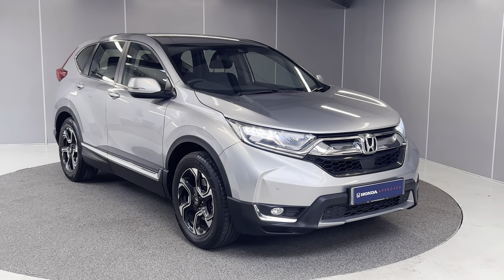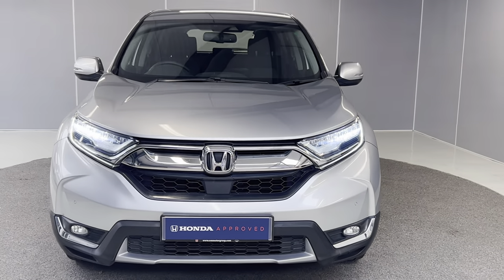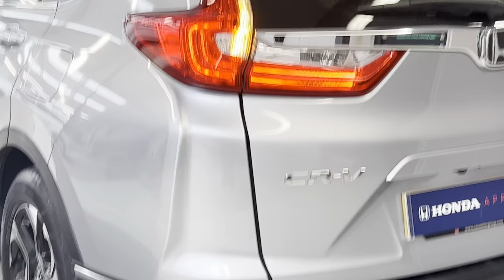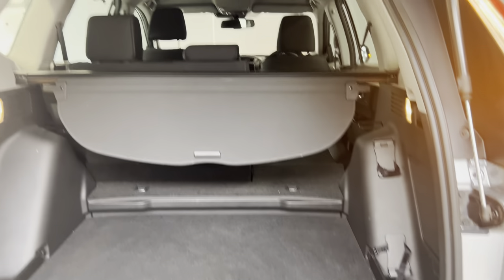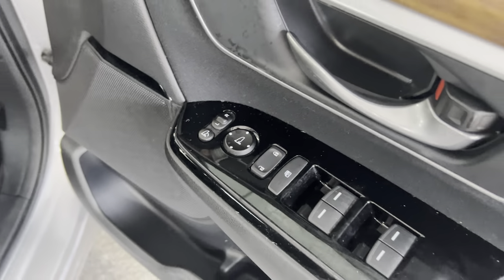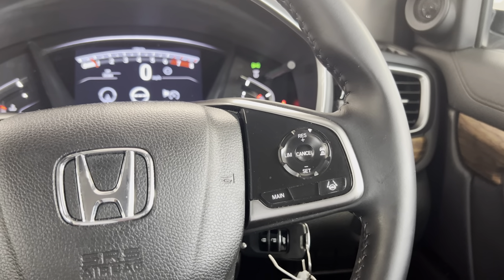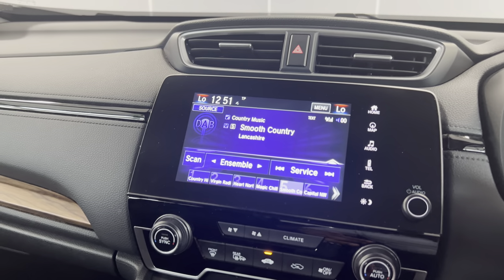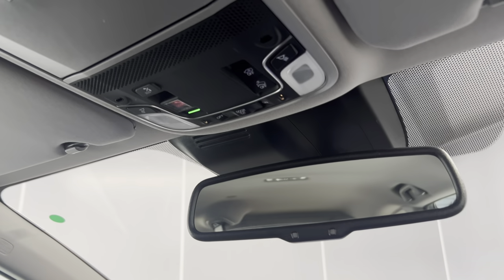2019 Honda CR-V 1.5 VTEC Turbo SE l Lancaster Honda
This car comes with:

18in Alloy Wheels - Black
2x USB Front
2x USB Rear - Charge Only
60-40 Split Fold Rear Seats with One Motion Fold Down
Agile Handling Assist
Armrest - Rear Centre
Auto Dimming Rear View Mirror
Body Colour Exterior Door Handles
Boot Light
Climate Control Dual Auto Air Conditioning
Collision Mitigation Braking System - CMBS
Courtesy Light - Front
Driver and Front Passenger Seat Armrest - Console Style
EBD - Electronic Brakeforce Distribution
ECON Mode
Electric Windows - DR-AS One Touch Up-Down
Electrically Retractable Door Mirrors
Front Fog Lights - Halogen
Front Seat Belts with Emergency Locking Retractor - ELR
Glove Box Light
Instrument Panel - Garnish Wood Film
Integrated Bluetooth Hands Free Telephone - HFT
Intelligent Adaptive Cruise Control
Intelligent Multi Info Display - i-MID
LED Headlights
Map Light - Front
Parking Sensors - 4 x Front and 4 x Rear
Rear A-C Vent
Rear One Touch Up-Down Power Windows
Rear Reading Light
Rear Seat Belts with Emergency Locking Retractor - ELR
Rear View Camera
Remote Retractable Door Mirrors - Key Fob Operation
Road Departure Mitigation
Silver Interior Door Handles
Speakers x9
Sunvisor Vanity Mirrors with Illumination
Tailgate Spoiler Body Coloured
Traffic Sign Recognition System
Trailer Stability Assist - TSA
Tyres 235/60 R18
Ultrasonic Sensor and Tilt Sensor
VSA - Vehicle Stability Assist
Whiplash Lessening Front Headrests